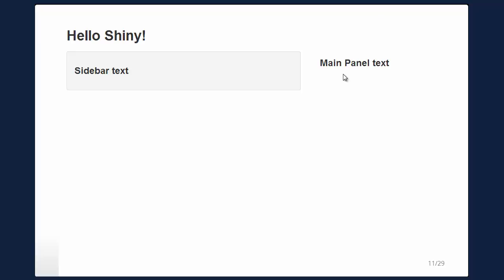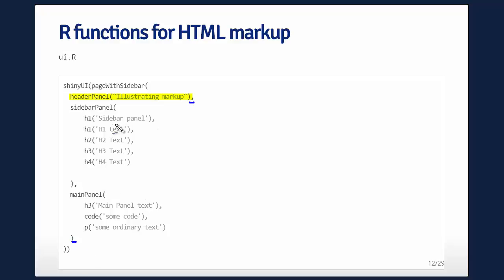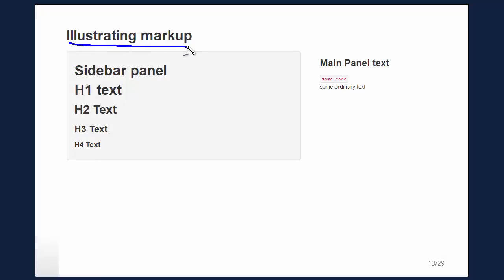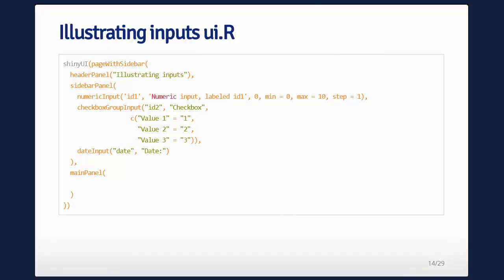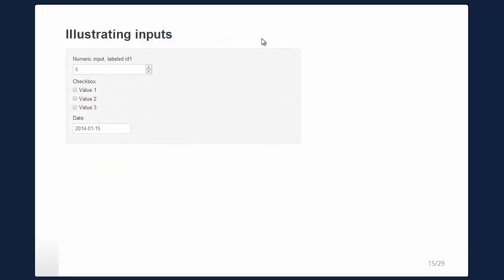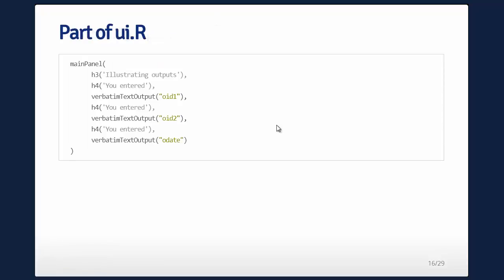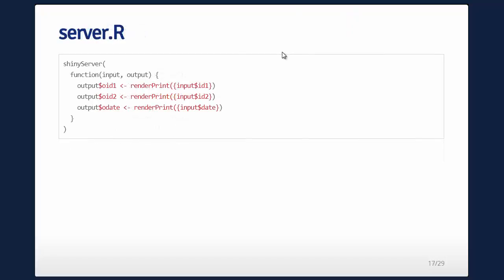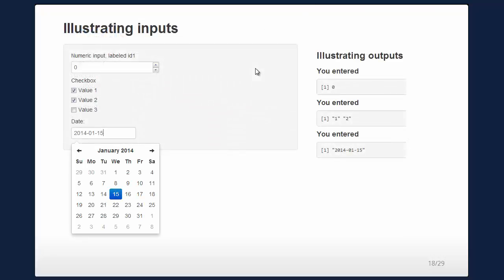Developing Data Products - shiny b V2